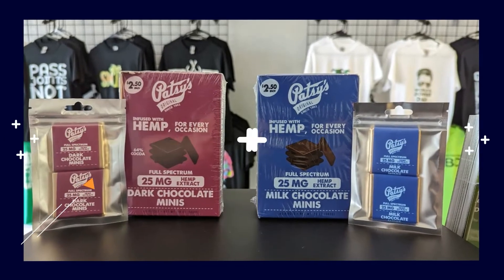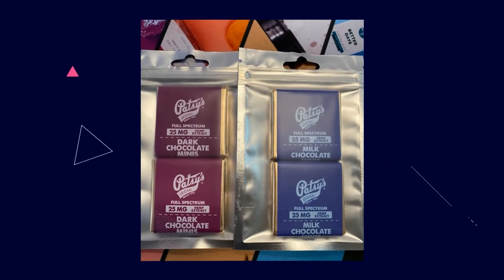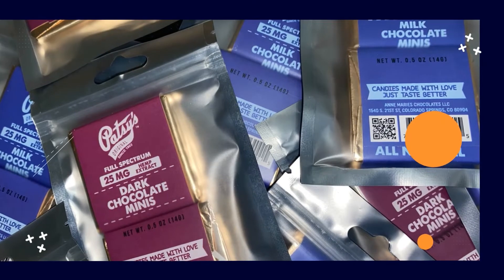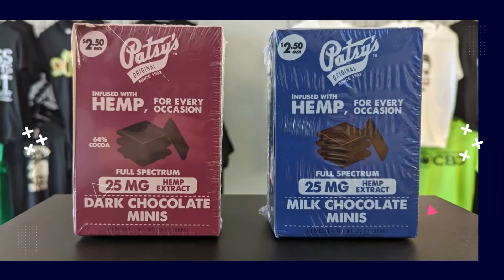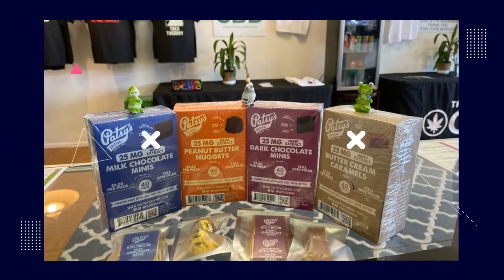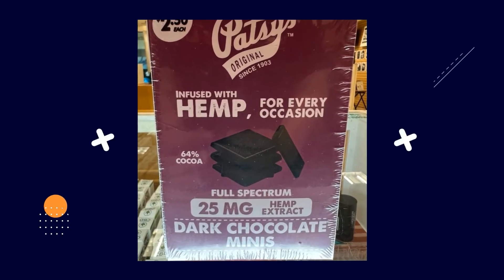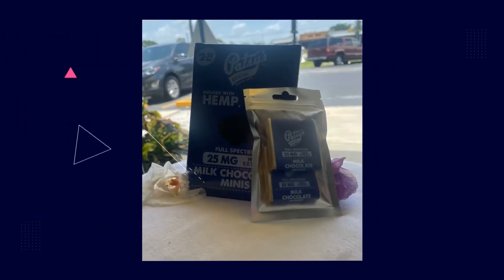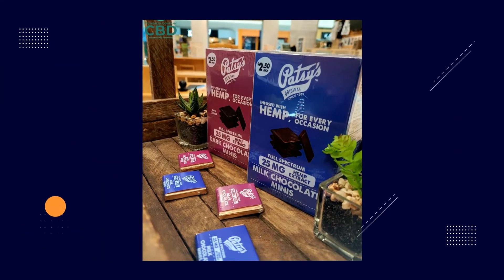S2E74 - CBD Chocolates Can Provide Sweet Relief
Tri-Healthy  CBD, actively serving as your CBD and Delta-8 THC provider in the  northeast Ohio area with two store locations inside the Eastwood Mall in  Niles, Ohio and inside the Southern Park Mall in Boardman, Ohio. We  also have 3 stores in Florida. You can find us in Venice, Florida at 248  Tampa Avenue West 13A, in North Port at 14503 Tamiami Trail Unit C,  North Port, FL 34287 and also Osprey at 834 S Tamiami Trail, Osprey, FL  34229. With five store locations we can effectively supply the Niles,  Howland, Liberty, Youngstown, Boardman, Venice, Nokomis, and Sarasota  areas respectively.

Our CBD chocolates aren’t like your typical chocolates. These contain 25mg of full spectrum CBD which has the potential to get rid of any aches or pains you might be dealing with. Full spectrum CBD does include 0.3% of delta 9 THC to further amplify the pain relieving and anti-inflammatory properties of CBD. These come as milk or dark chocolate, chocolate peanut butter and a butter cream caramel.

To try these out you can purchase a sample pack with 2 chocolates for $5.99 or for a longer lasting amount you can get these in a box of 40 for $99.99. If you want to try one of each kind, then you should take advantage of our buy 4 get 1 free on our CBD sample packs to see which flavor is your favorite. You can find these chocolates and all of these great deals at any of our 5 locations shard between Florida and Ohio.

If you can’t make it out to one of our locations, don't fret because we provide nationwide shipping when you order or you can even order over the phone by calling any of our store locations at . Stay Healthy with Tri-Healthy.